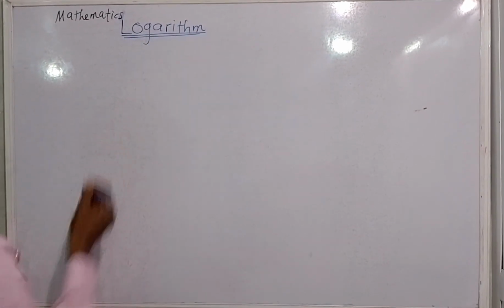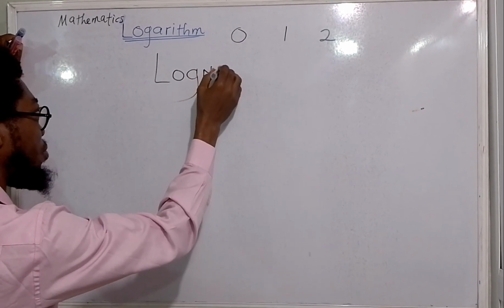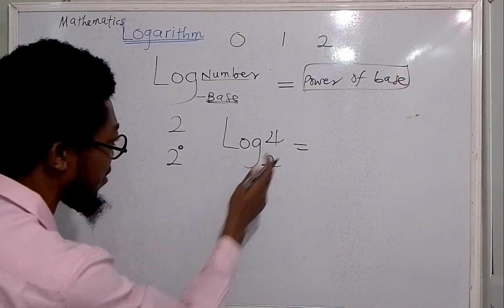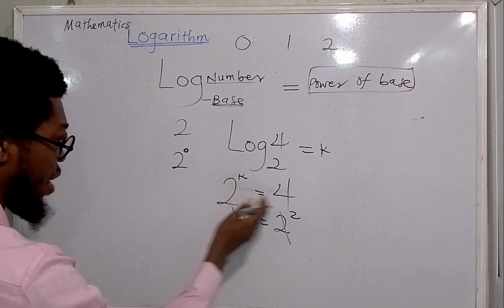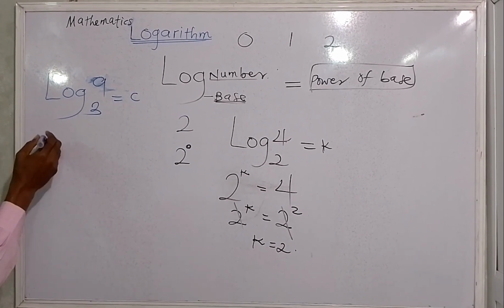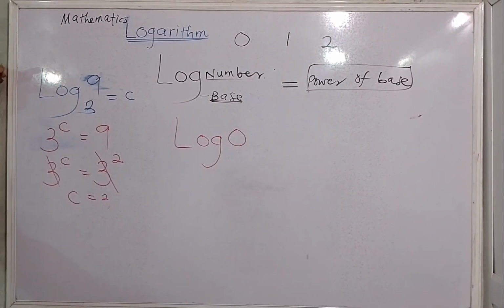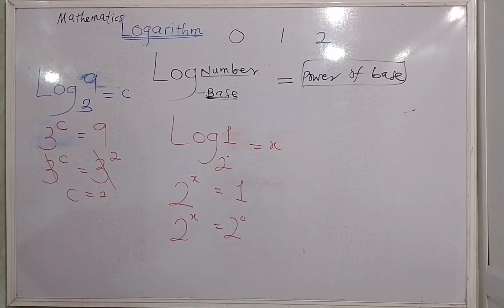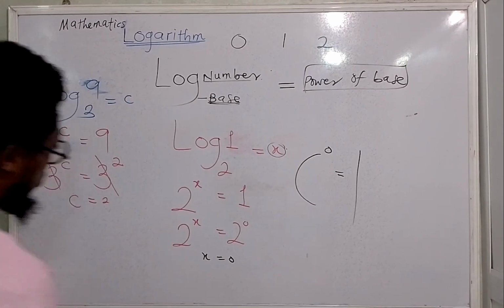3 July 2024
Title:
Logarithm Questions and Answers for NECO Mathematics | Understanding Logarithms Explain
Description:
Welcome to our comprehensive session on logarithms, specifically tailored for NECO mathematics students! In this video, we delve into essential logarithm concepts, breaking down key questions typically encountered in NECO exams.

What You'll Learn:
- Basics of logarithms: understanding definitions and properties.
- Practical application of logarithms in solving equations and problems.
- Step-by-step solutions to NECO-level logarithm questions.
- Tips and tricks to tackle logarithm problems efficiently in exams.

Whether you're revising for your NECO exams or just brushing up on logarithm concepts, this video will equip you with the knowledge and skills needed to excel.